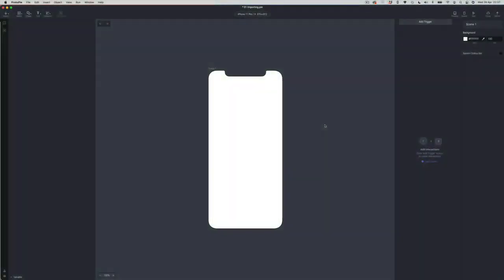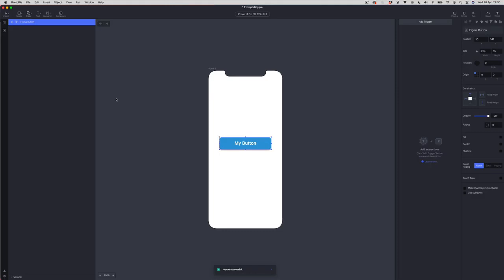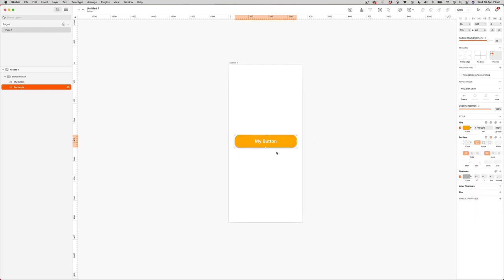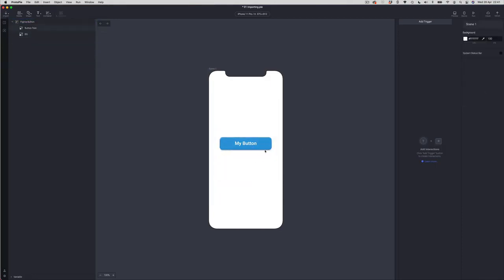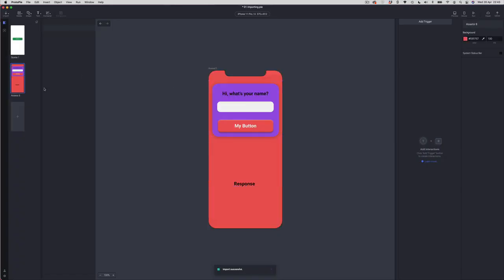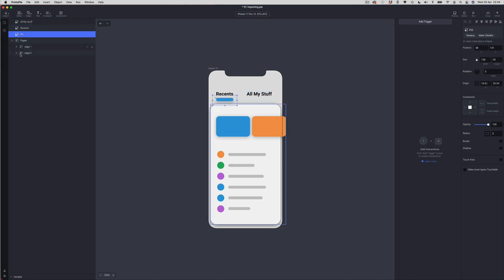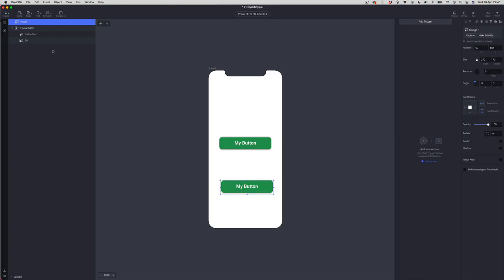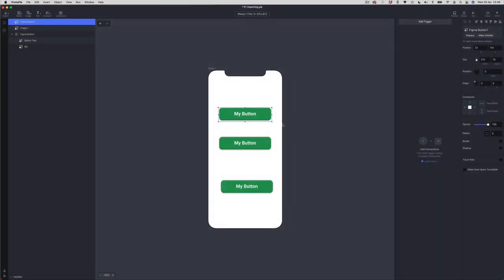01 Protopie tutorial for beginners 01 Importing updated for ProtoPie 5 4